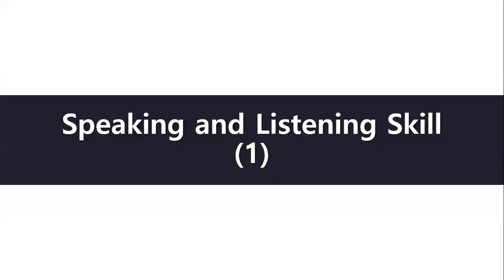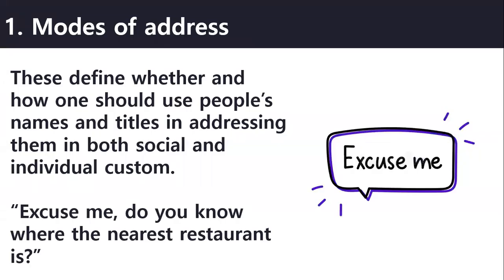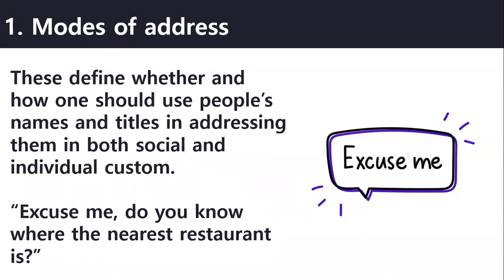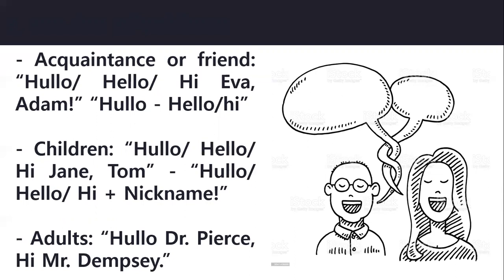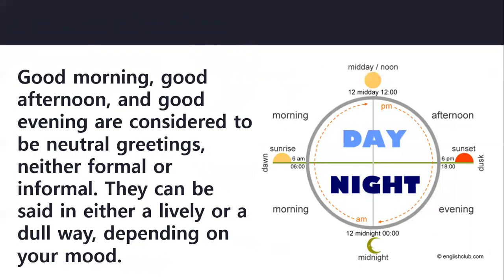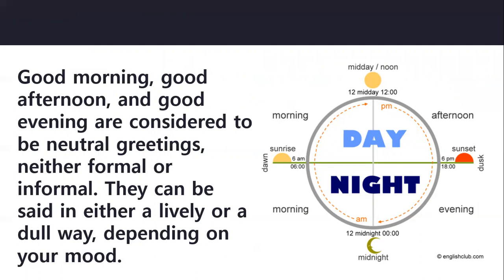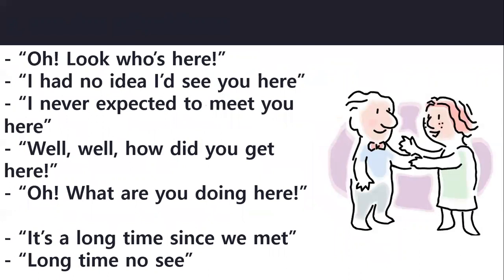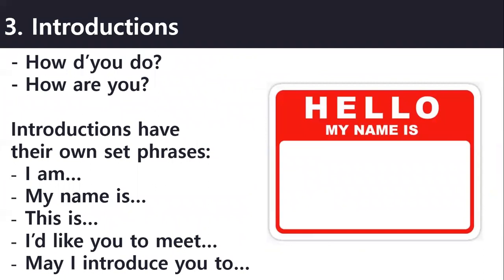Etudes Anglaise - Spoken english - Pr. Karmim Rawae 8